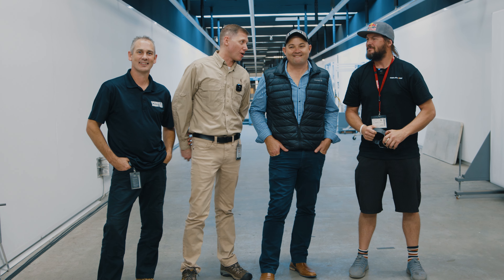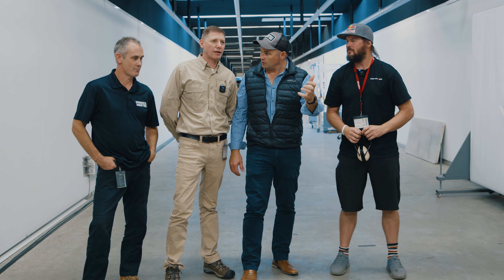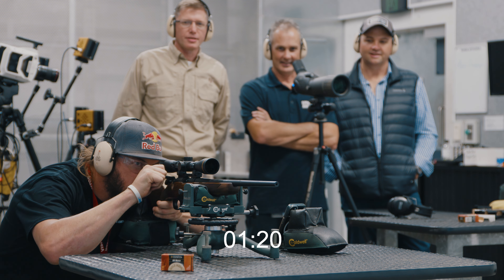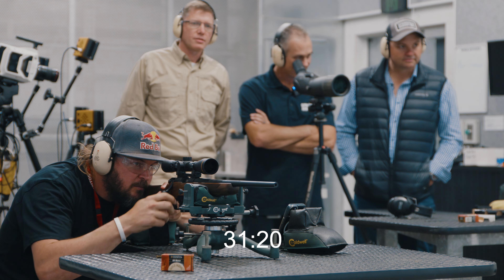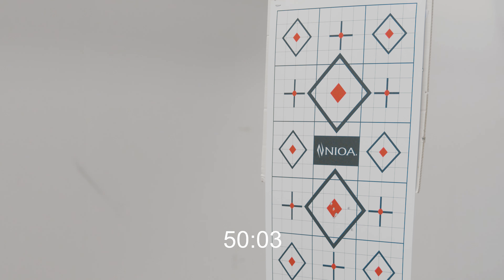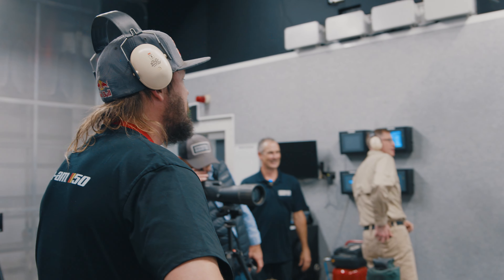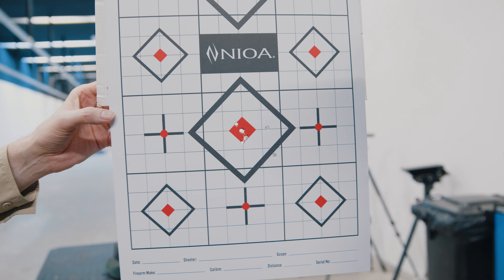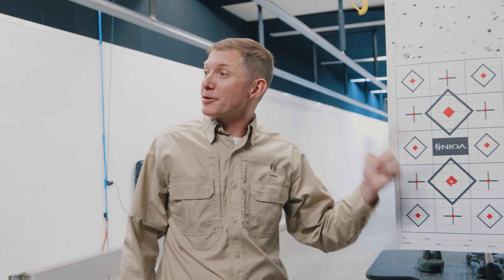Toby Price 10 Shot Challenge | NIOA Unloaded Ep.3 Clip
On our recent podcast Toby Price, 2-time Dakar Rally Champion, took part in our first 10 shot challenge. It's safe to say Toby handles pressure well, having spent the last decade competing on the world stage, but how will he go from 50m out with 60 seconds to put 10 shots down range into a target?

Or wherever you get your podcasts!